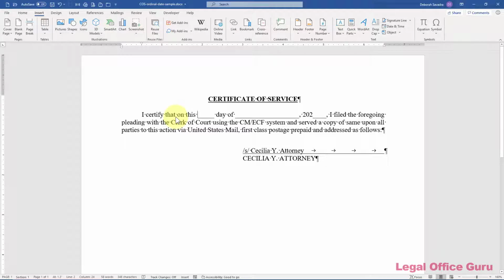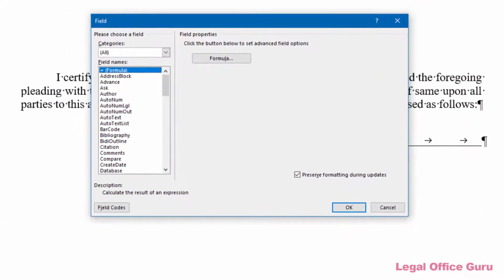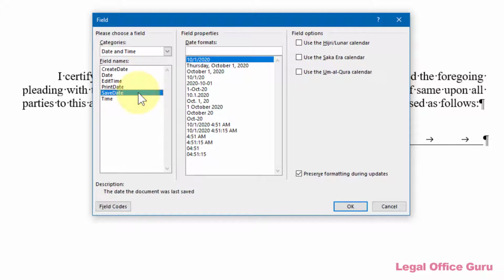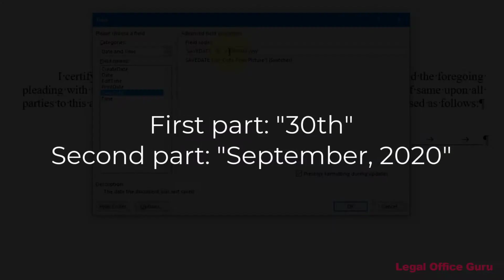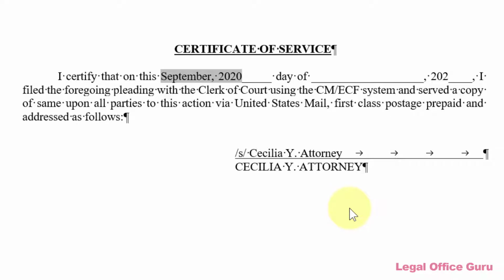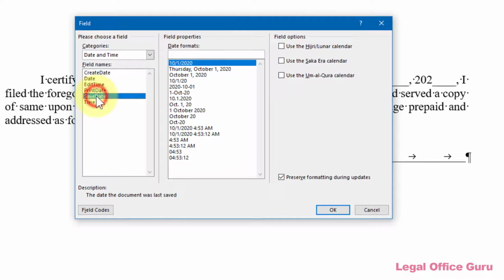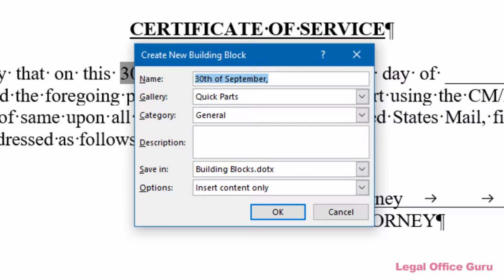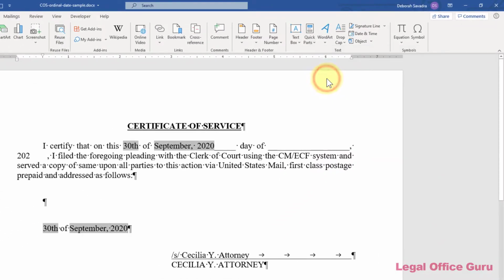Create a self-updating ordinal date as a Quick Part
Want to be able to save a self-updating ordinal date (_e.g._, "5th day of October, 2020") for future use? Here's how to construct that format and save it as a Quick Part.